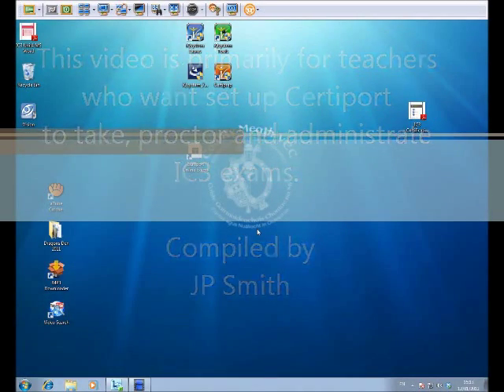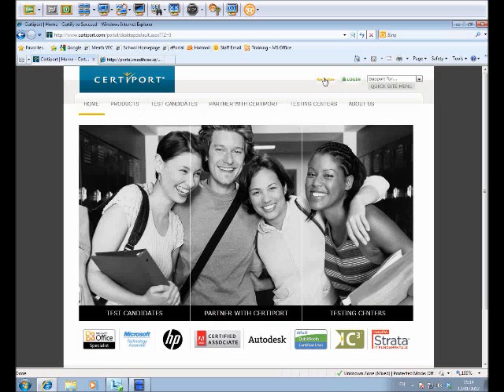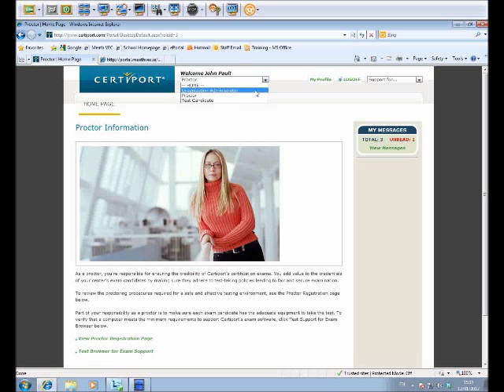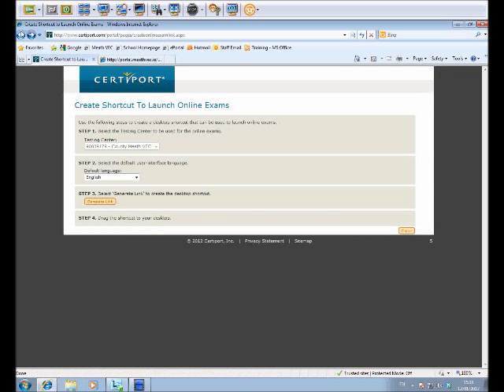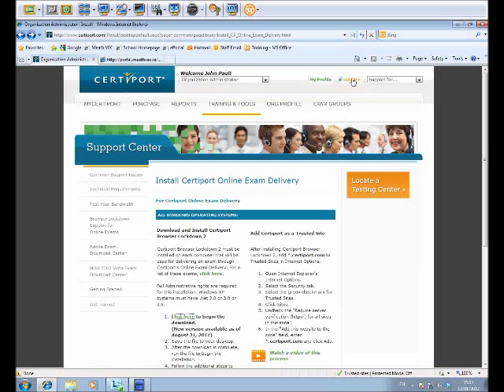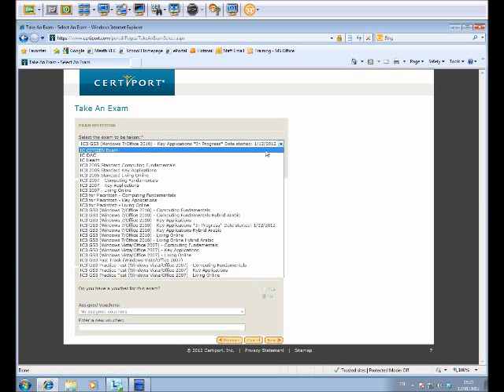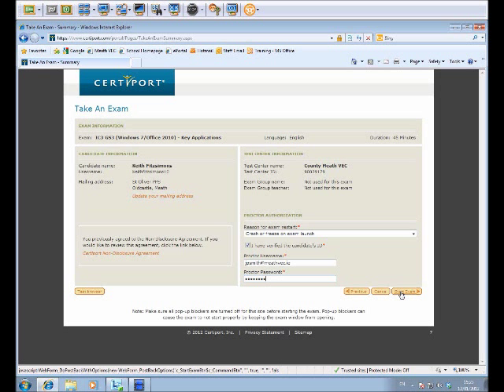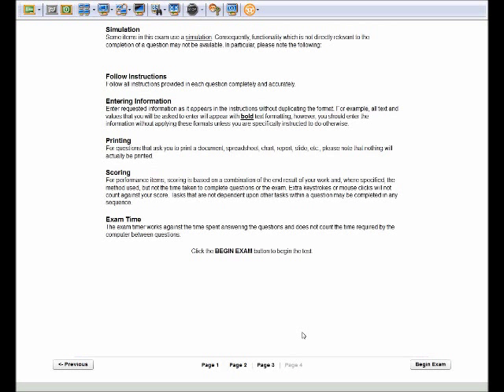Taking an IC3 Exam.wmv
Useful Video for Meath VEC ICT Teachers. Explains how to setup Certiport to take, proctor and administrate exams